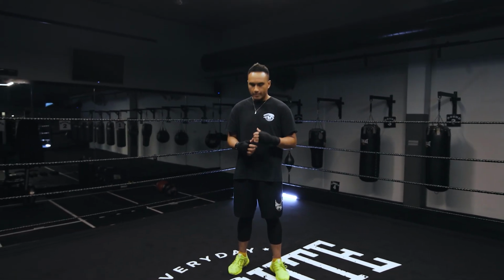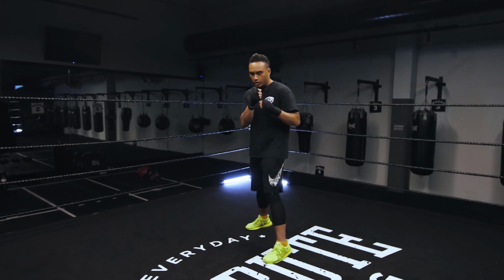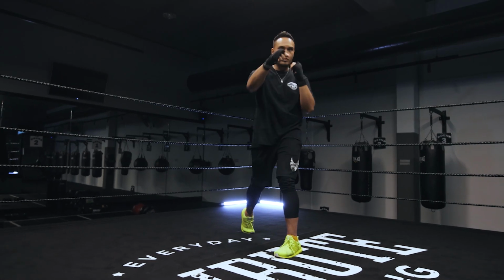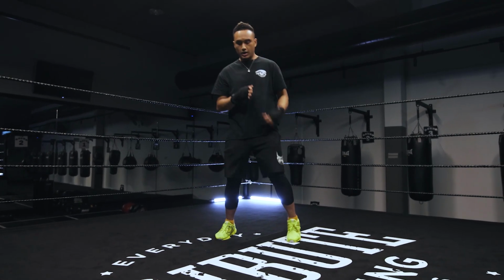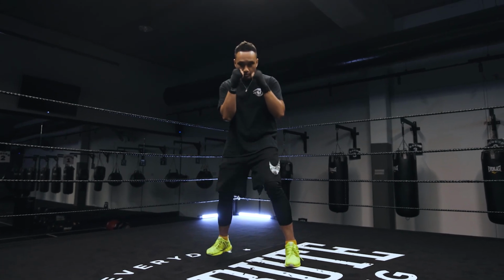Peekaboo Boxing Stance by Ray Sabur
PEEKABOO BOXING STANCE

This video is an excerpt from TYSON STYLE PADWORK from Ray Sabur and available